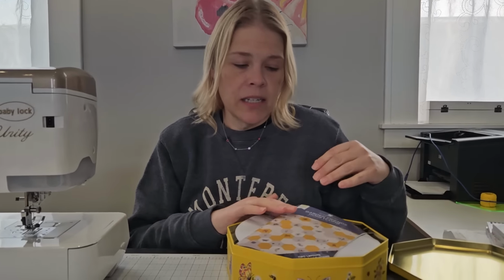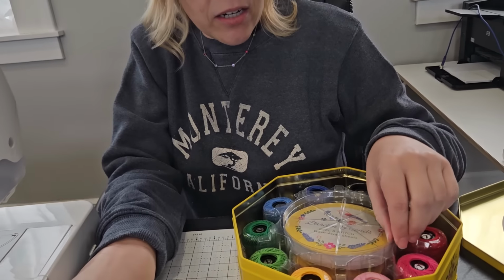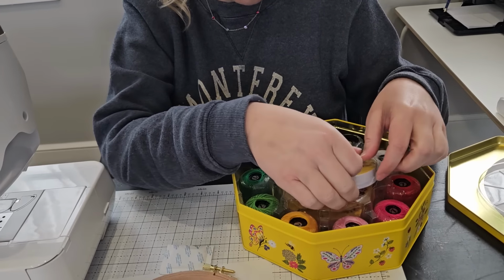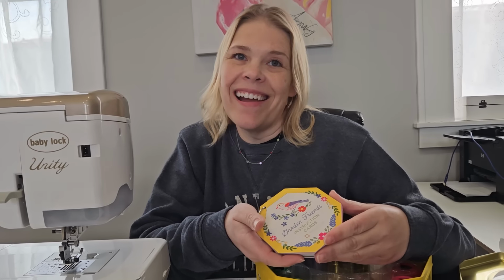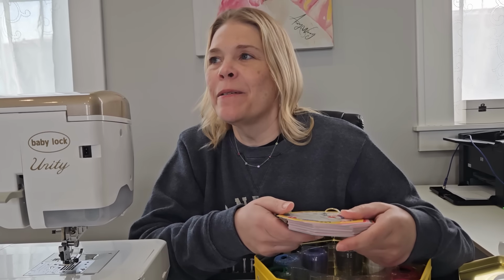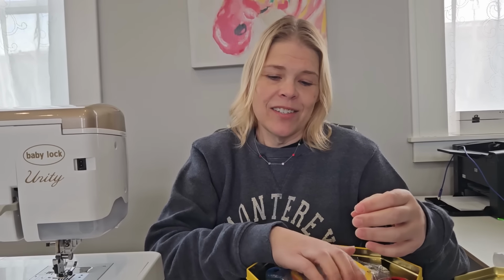Tuesday Newsday | February 4th, 2025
Get 15 digital patterns free in our ebook "15 Quilts for 15 Years" It’s that time of the week again – happy Tuesday Newsday and happy February!

Natalie joins us this week as our guest and chats about her love of embroidery and our latest embroidery kit, Garden Friends, what’s going on in her world right now, and so many fun, upcoming events!

This week’s tutorial is called Friendship Bracelet – it’s so cute! Watch it on YouTube this Friday.

It's Missouri Star Academy year! Join us in Hamilton in June to explore quilting, sewing, embroidery, and more over two exciting days of classes and camaraderie. The schedule will be released on Valentine’s Day and registration opens March 7th.

Natalie is going on a trip to China and you can join her! Clear your calendars this fall: this trip will be from October 3-10, 2025. There are 18 spots left – book early for a discount now until 2/15!